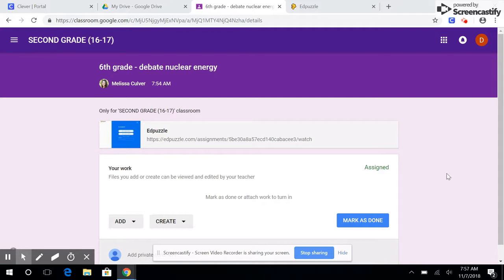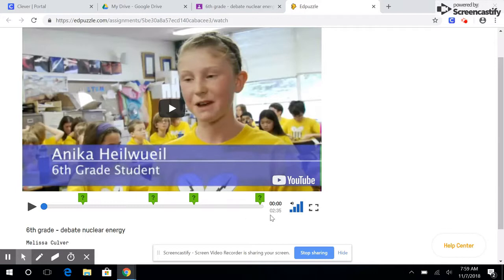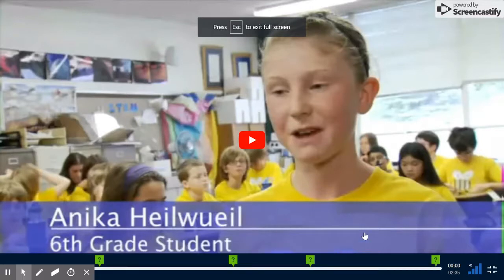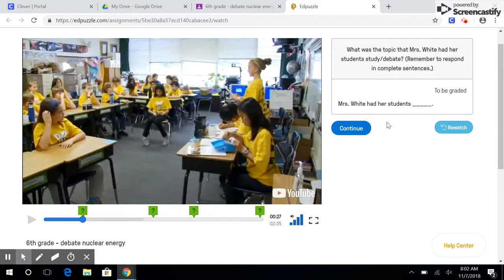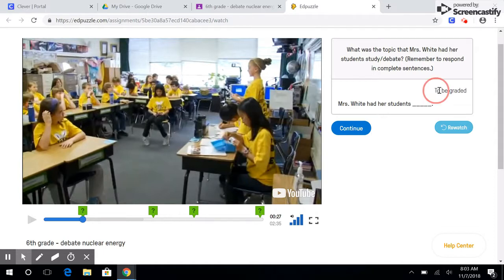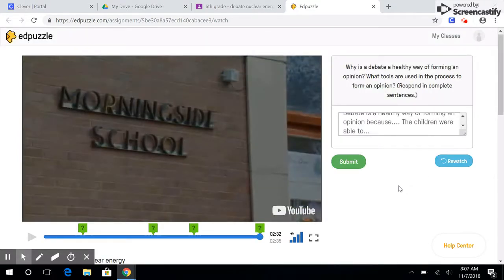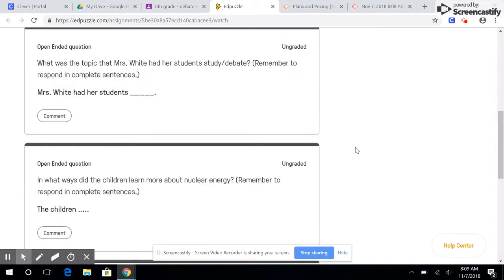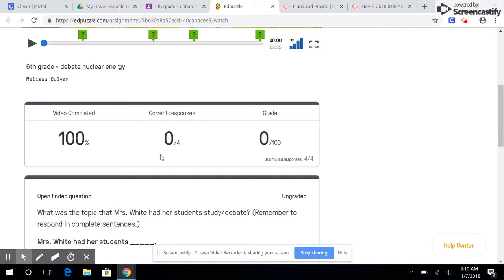EdPuzzle Student Intro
The purpose of this video is to show my students how this online tool works. As a Technology Coach, I work with teachers and students at the same time. During the time where students are watching this intro video, I work with the classroom teacher to set up his/her dashboard and push out an assignment to Google Classroom. The classroom teacher needs that diagnostic data.  I don't.